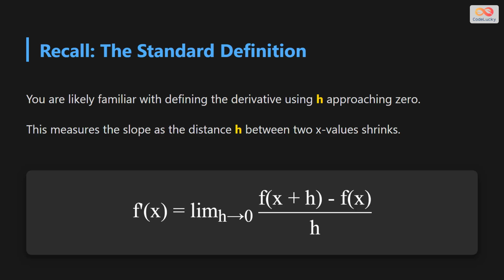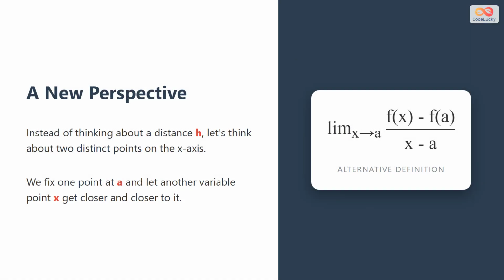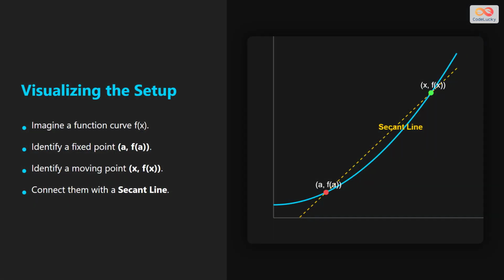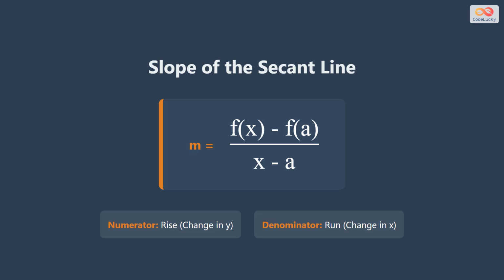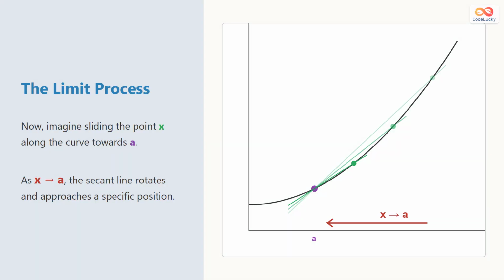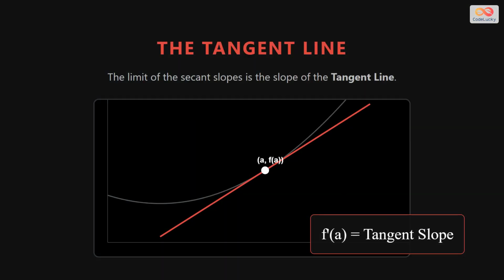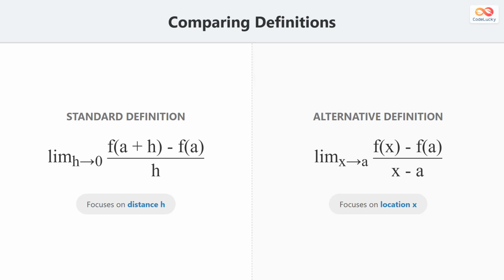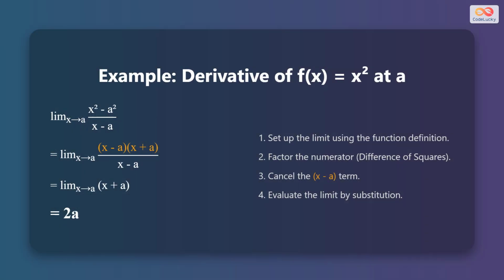Alternative Derivative Definition: lim(x→a) [f(x) - f(a)]/(x - a) Explained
In this video, we explore the alternative definition of the derivative using limits! 🧮 While many students learn the 'h approaches 0' method first, the 'x approaches a' definition provides a powerful new perspective on finding slopes and rates of change.

We will cover:
- The geometric intuition behind the alternative definition 📉
- How to visualize the secant line turning into a tangent line ✏️
- A side-by-side comparison with the standard definition ⚖️
- A step-by-step example calculating the derivative of x² using this method 🎓

Perfect for Calculus 1 students looking to deepen their understanding of limits and derivatives! Mastering this definition will make solving certain derivative problems much easier algebraically.

Chapters:
00:00 - Alternative Derivative Definition
00:18 - Recall: The Standard Definition
00:39 - A New Perspective
00:59 - Visualizing the Setup
01:18 - Slope of the Secant Line
01:39 - The Limit Process
01:57 - The Tangent Line
02:14 - Comparing Definitions
02:34 - Example: Derivative of f(x) = x squared
02:58 - Key Takeaways
03:18 - Outro